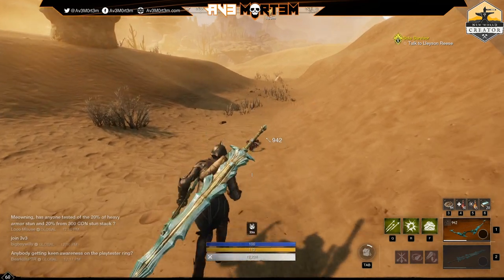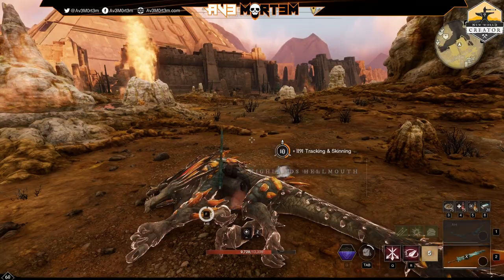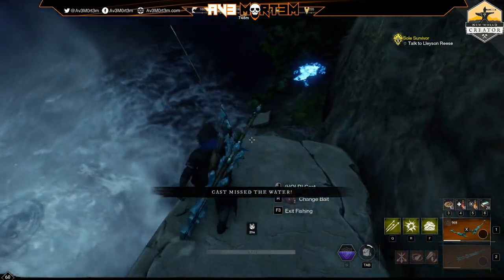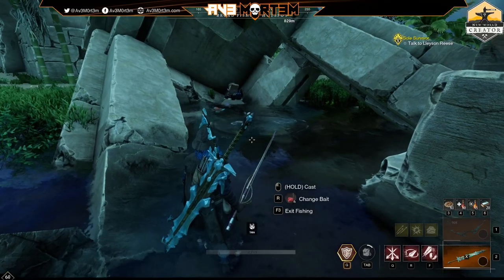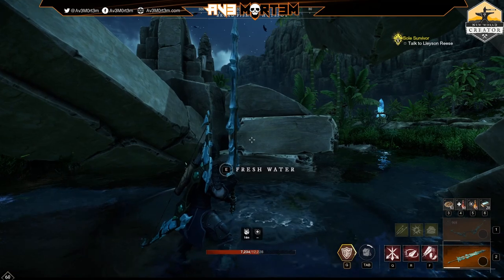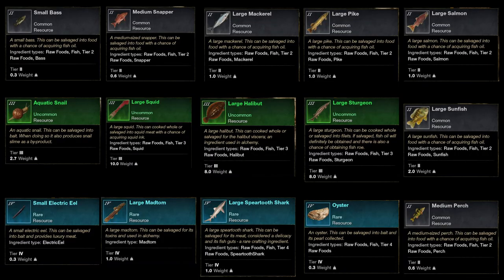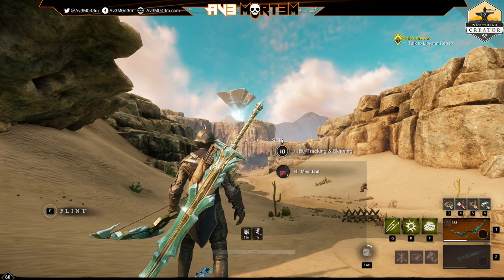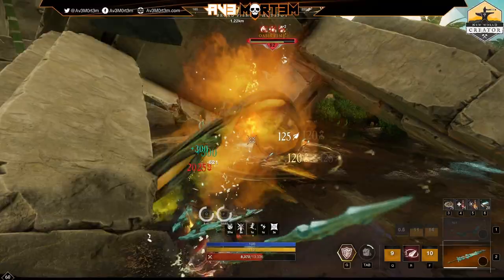New World: Brimstone Sands Expansion PTR Fishing (The REAL End Game)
With the NewWorld Expansion BrimstoneSands coming out shortly there have been a plethora of videos from top tier content creators such as Demone Kim, Invinn, Turbo Baggins (biscuits and all), and Danneh. All of these videos tell you how GREAT the Great Sword is, everything you need to know about Rune Glass, and the other truck ton of new content coming... but NONE of them have addressed the TRUE EndGame activity... FISHING.

In this video I go over the Brimstone hotspot locations, their ratings, and what you can expect from them

00:00 - Intro
00:40 - Brimstone Sands Map
01:00 - ACID BEWARE
01:20 - Actual Freshwater/Saltwater non-acidic areas
02:05 - Rare Waterfall Hotspot
02:38 - Broad Quenching Hotspot
03:55 - Broad Rockybay Hotspot
04:30 - The Fish You Will Find In Brimstone Sands
05:00 - Young Scorpling Interesting Fact And Brimstone Bait Availability
05:25 - Treasure Chest Pulls
05:43 - In Conclusion

Other NewWorld Creators who covered brimstone